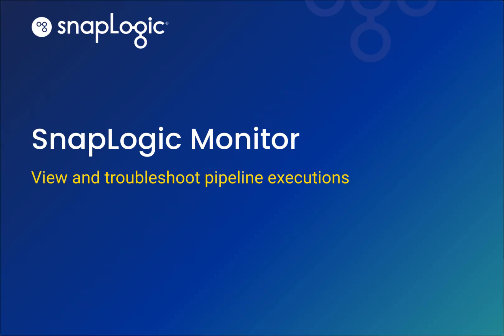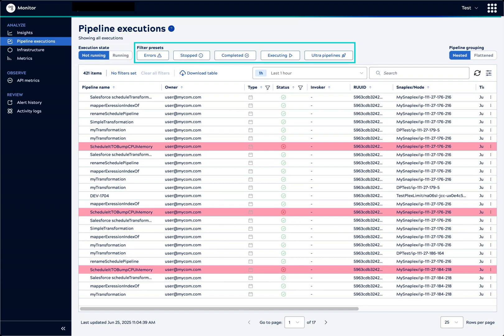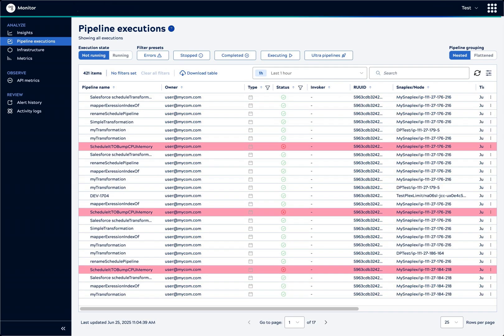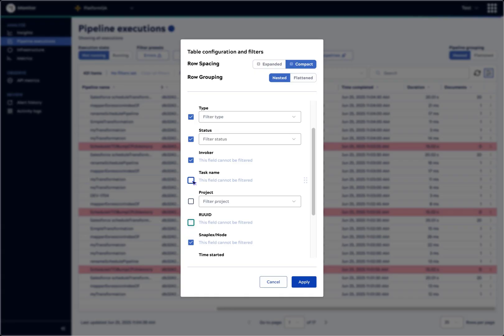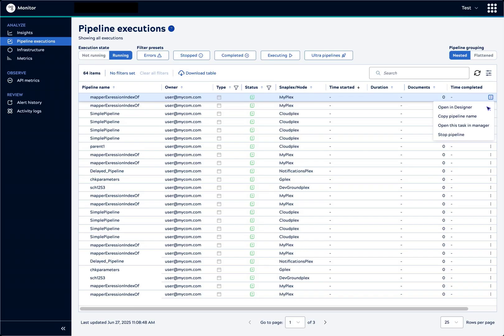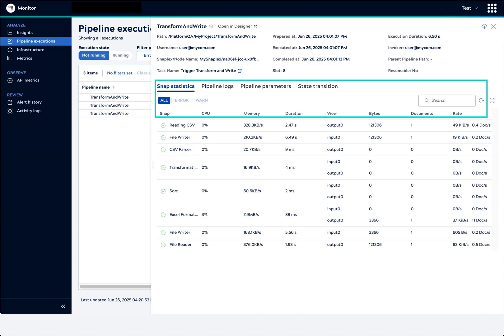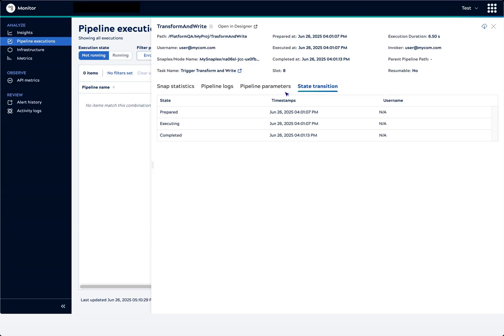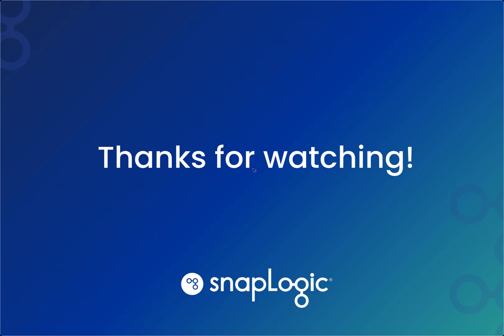SnapLogic Monitor: Pipeline executions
Learn how to effectively view and troubleshoot pipeline executions using SnapLogic Monitor. This video demonstrates how to navigate the Pipeline Executions page to track pipeline health, identify failing or poorly performing pipelines, and investigate root causes.

Key topics covered include:
1. Real-time and historic views of pipeline execution
2. Identifying and filtering for failed executions
3. Customizing column views to display relevant information like task name, duration, and documents processed
4. Expanding the time window to view older executions
5. Analyzing running pipelines and stopping stuck executions
6. Drilling into execution details for successful and failed pipelines
7. Understanding Snap statistics, pipeline logs, parameters, and state transitions to resolve issues

This video will help you use SnapLogic Monitor to analyze your pipelines and ensure their optimal performance.